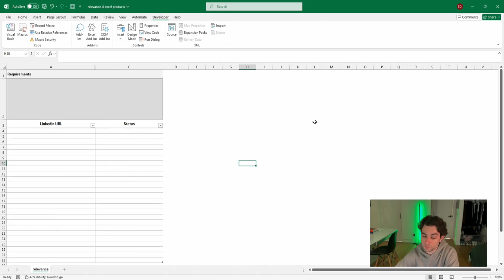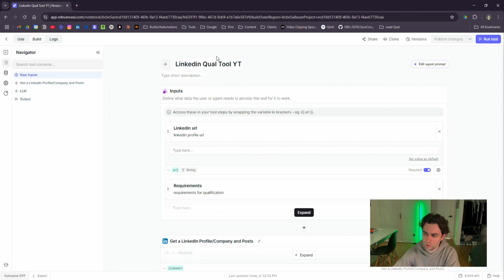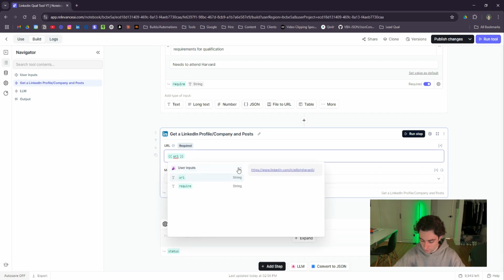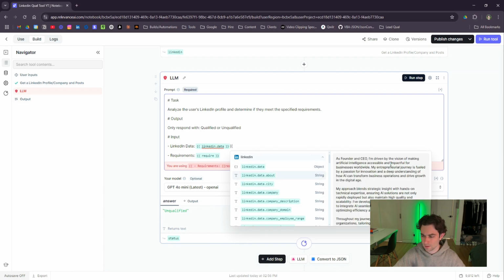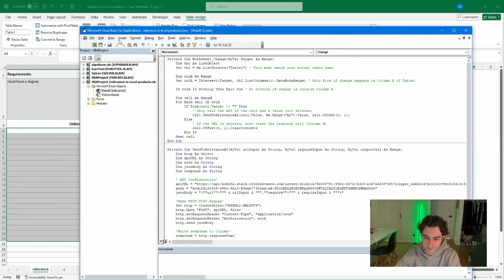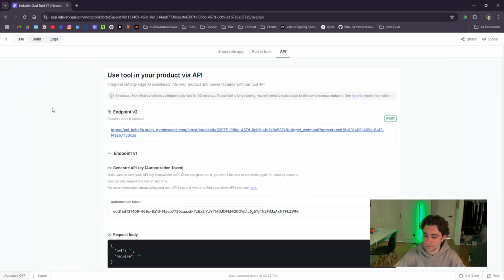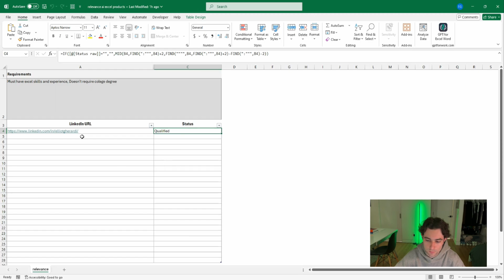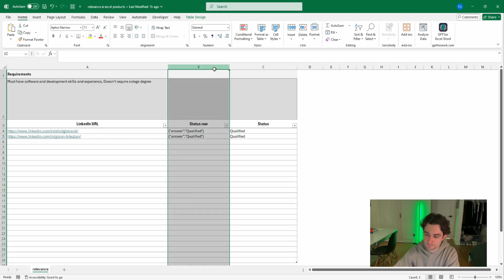Easily Connect any AI Tool in Excel (LOW CODE)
In this video, I walk you through how to connect a Relevance AI tool to Excel to streamline your workflow. While I demo a simple LinkedIn tool, the possibilities with this kind of integration are endless. Whether you're automating tasks or enhancing your data analysis, AI can completely change how you use Excel.

🙋🏻‍♂️Need AI Solutions? Work with my team

🤖 Used in this video:
-Excel
-Relevance AI